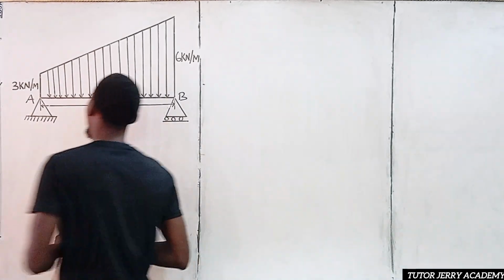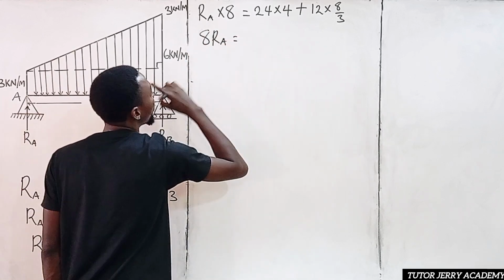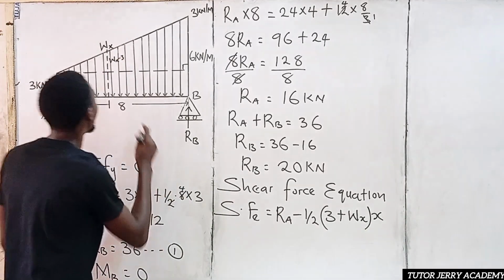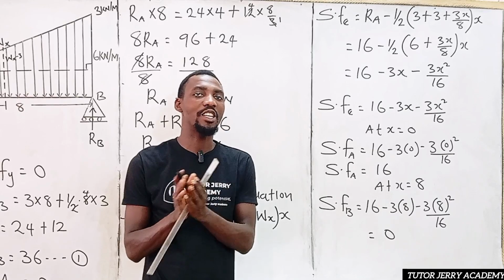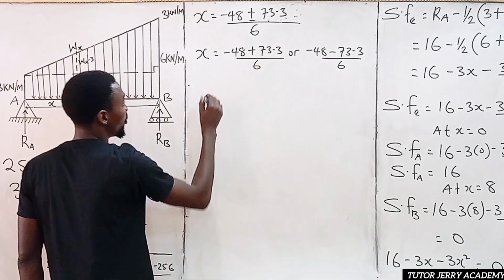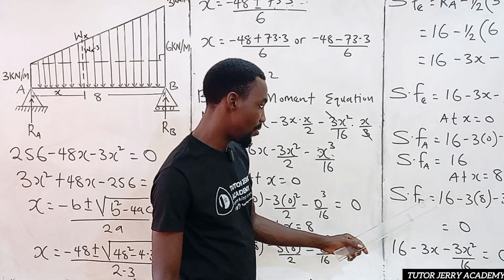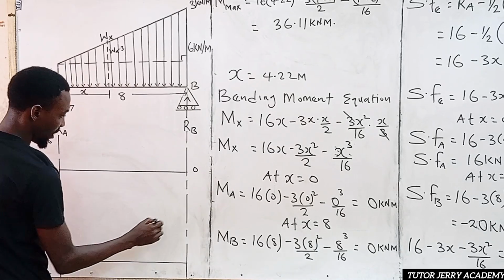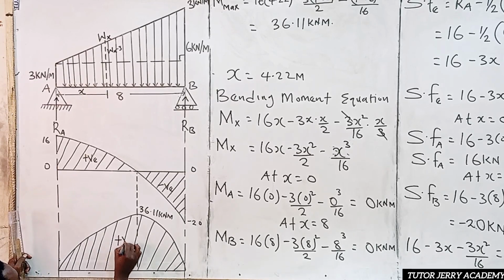Shear Force & Bending Moment Diagram | Simply Supported Beam with Trapezoidal Load Step-by-Step...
Struggling with Shear Force and Bending Moment Diagrams? This video is your ultimate solution! Watch as we break down a Simply Supported Beam carrying a Trapezoidal Load—with step-by-step derivation of the reaction forces, shear force equation, and bending moment equation.

This is not just theory—we go deep into the math, draw the diagrams, and explain each step with clarity, making it perfect for:

Engineering students (Mechanical, Civil, Structural)
Strength of Materials and Mechanics of Materials learners
University and college entrance exam prep (USA, UK, Canada, Asia)
Competitive exams: FE, PE, GATE, GCSE, A-Level, and more

If you're preparing for MIT, Stanford, Oxford, Cambridge, or any top global engineering school, this is a video you can't afford to miss.

Need help mastering this topic or others like it? We are just a DM away!